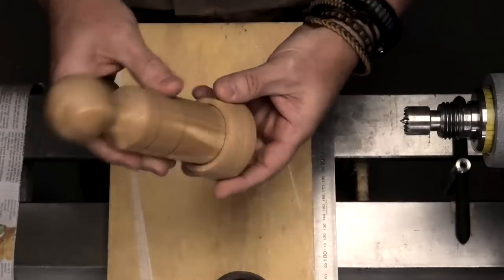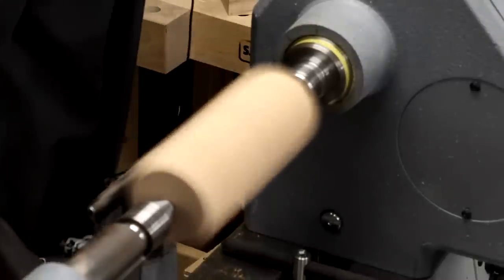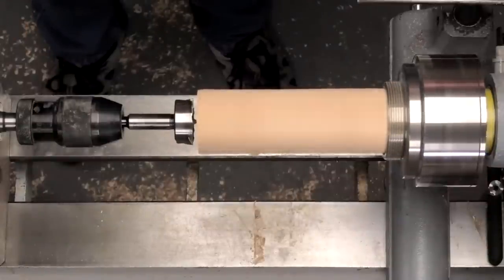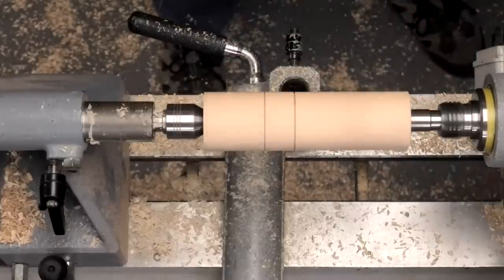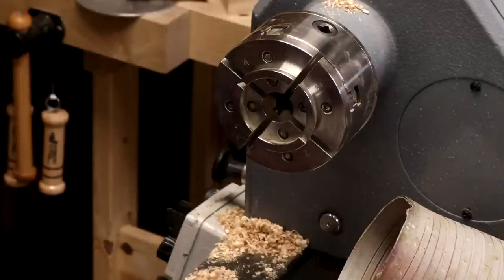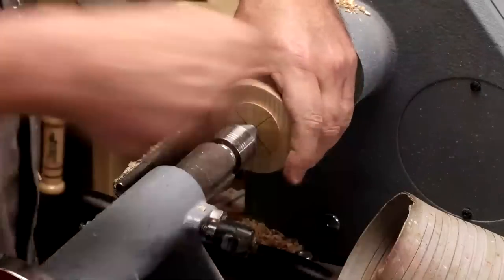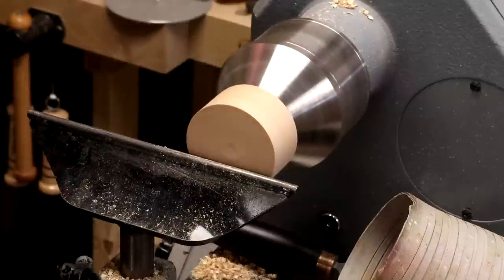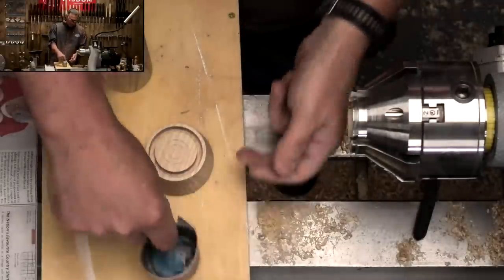How to Turn a Seed Pot Maker - Woodworking Wisdom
Join Colwin as he shows you how to turn a simple seed pot maker. A lovely little project for keen gardeners, it is really simple to make and will help you produce endless pots using newspaper, perfect for sowing seeds. This is also a great project to make and sell at craft fairs.